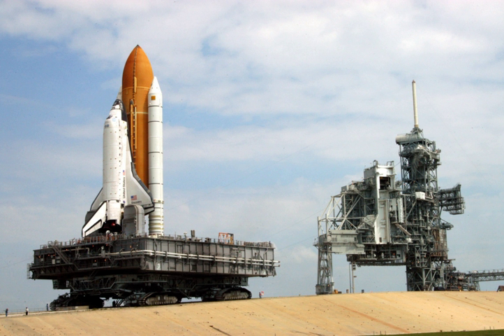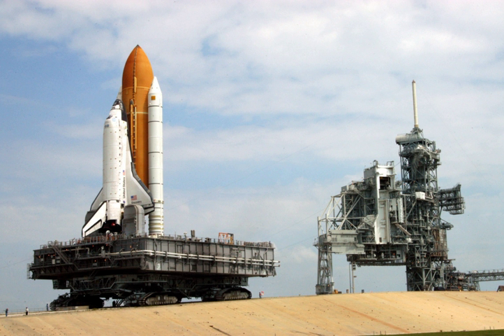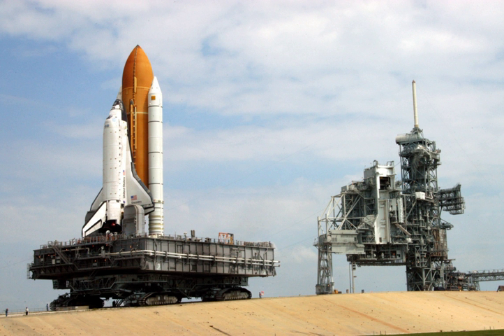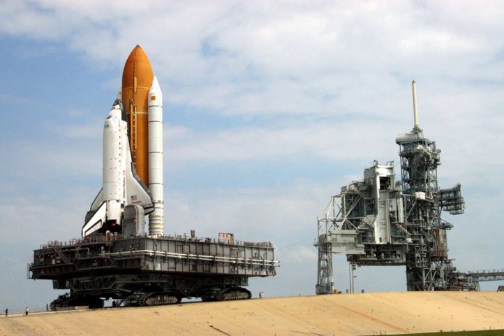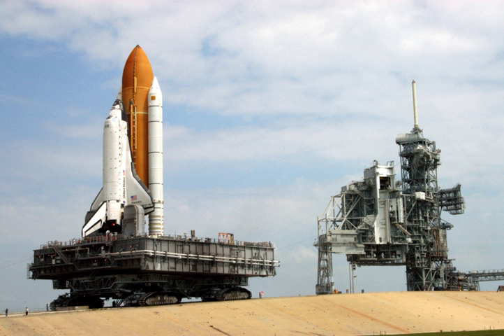Gantry (rocketry) | Wikipedia audio article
00:00:32 1 Examples
00:00:41 1.1 Kennedy Space Center
00:02:09 1.1.1 White room
00:03:04 1.2 Baikonur Cosmodrome

- Socrates

SUMMARY
A service structure is a structure built on a rocket launch pad to facilitate assembly and servicing.
An umbilical tower also usually includes an elevator which allows maintenance and crew access. Immediately before ignition of the rocket's motors, all connections between the tower and the craft are severed, and the bridges over which these connections pass often quickly swing away to prevent damage to the structure or vehicle.